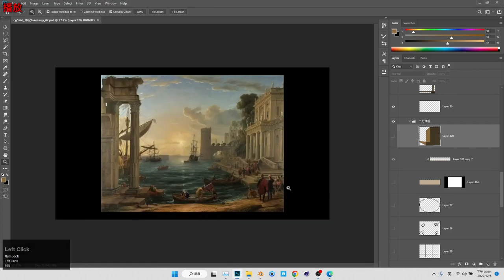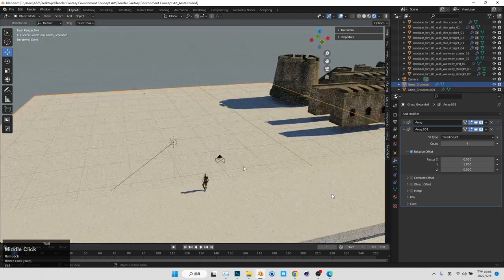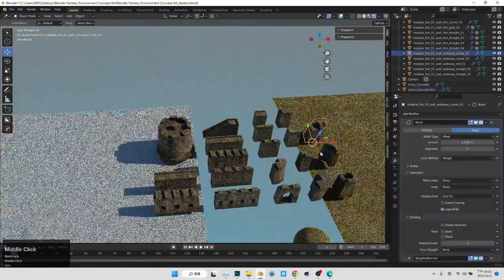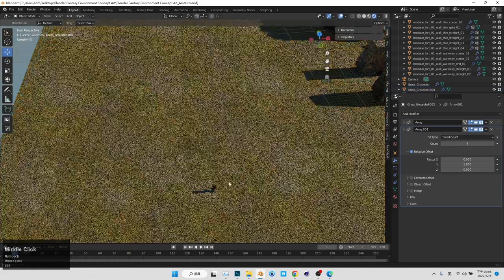Blender Fantasy Environment Concept Art 01 Open the Blender and have Fun